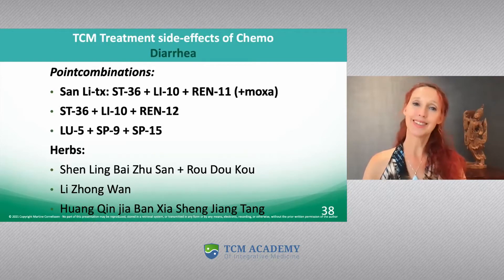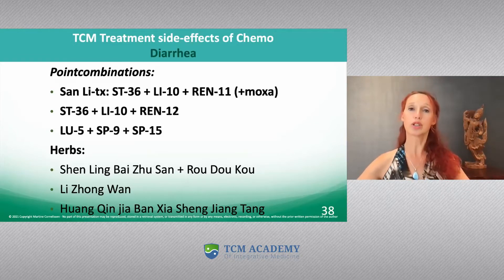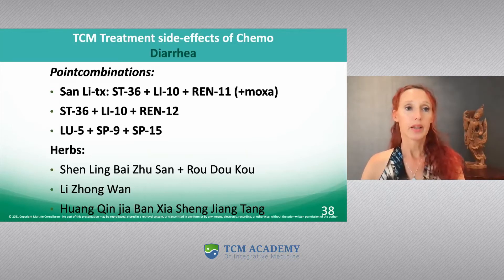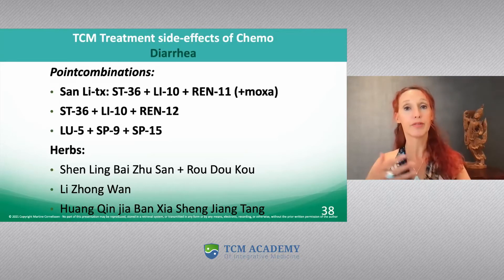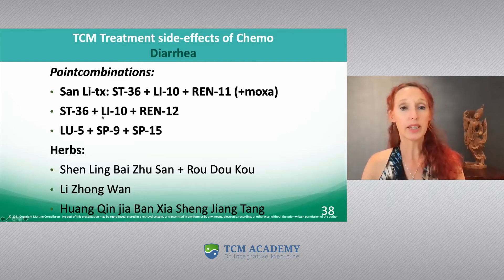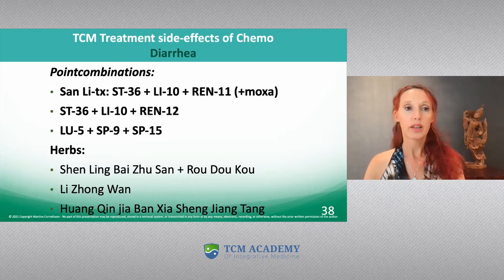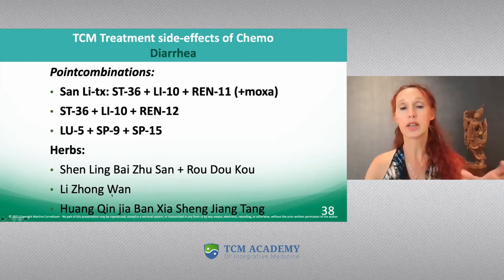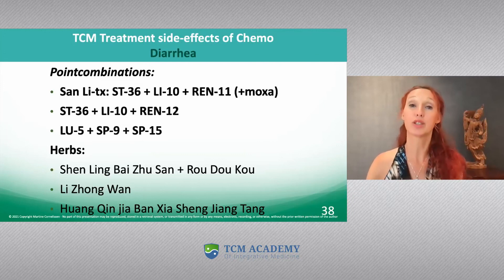The Treatment of Diarrhea in Cancer Patients & the General Public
A short segment from the course: The Treatment of Digestive Issue in Cancer Patients & the General Public by Martine Cornelissen